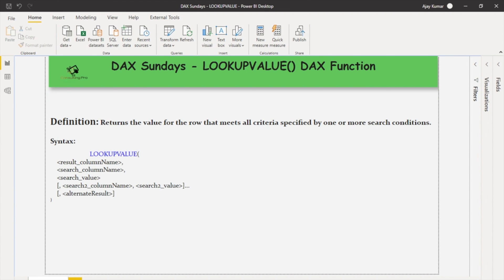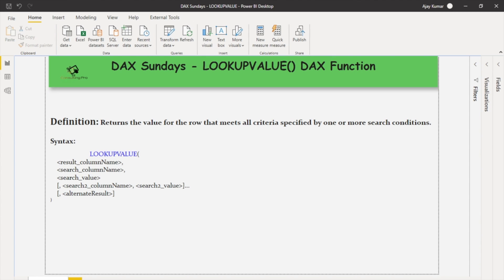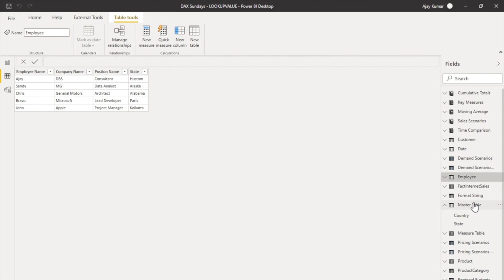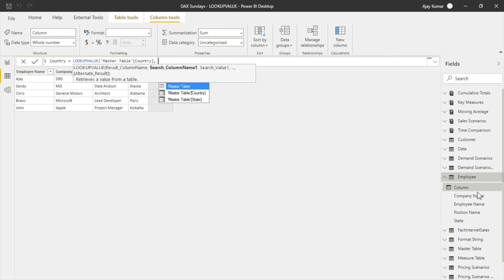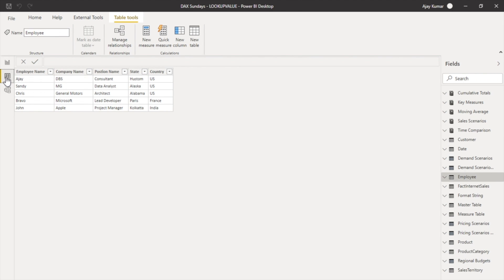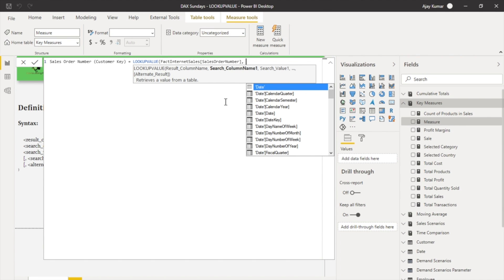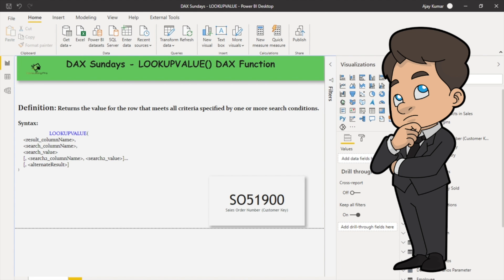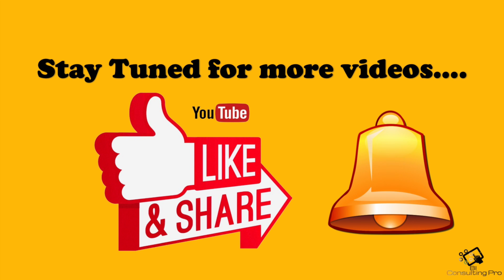What is LOOKUPVALUE DAX function in Power BI? | BI Consulting Pro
What is LOOKUPVALUE () DAX Function?
Returns the value for the row that meets all criteria specified by one or more search conditions.

In this video, I have explained everything about LOOKUPVALUE() DAX Function and its use cases.